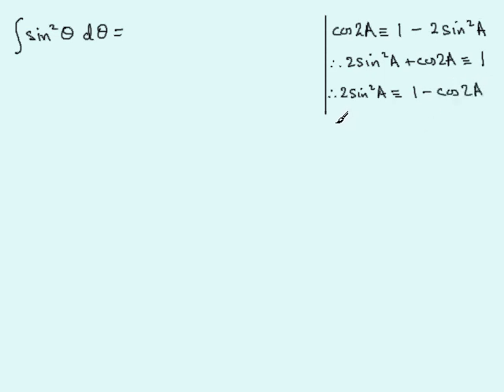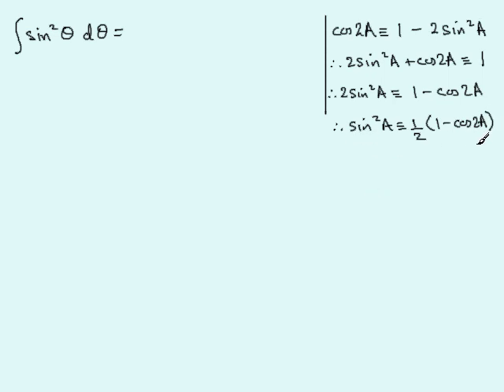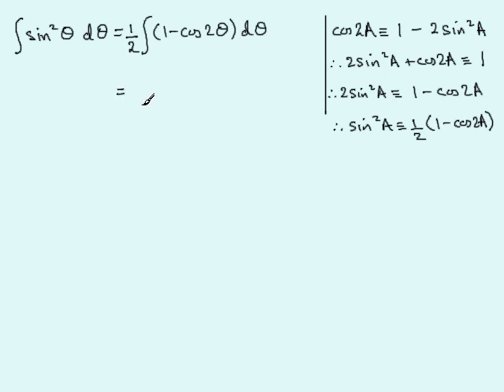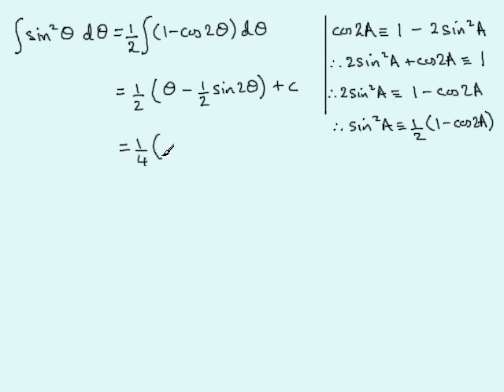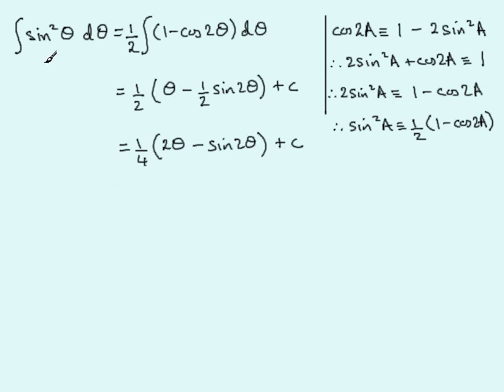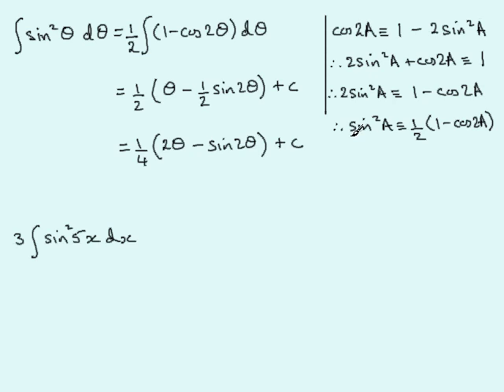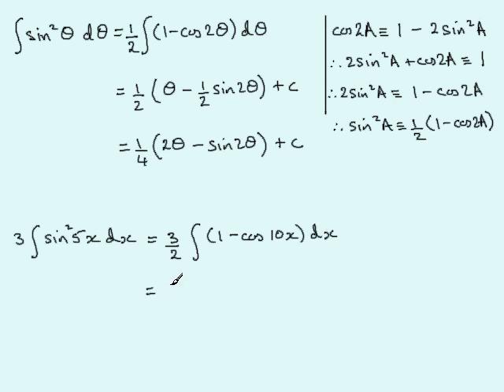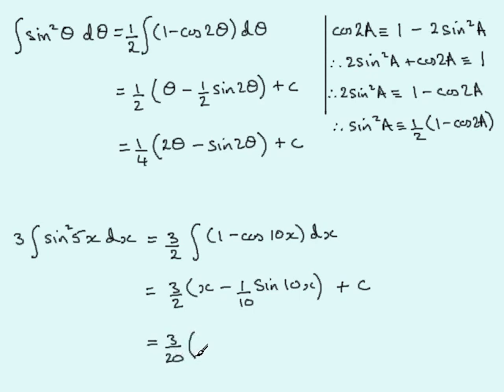Integrate Sin ² x by ExamSolutions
How to integrate sin^2x.